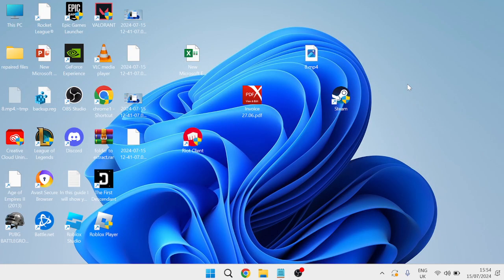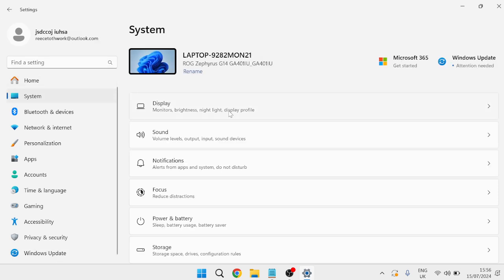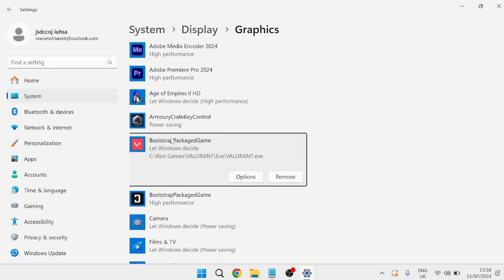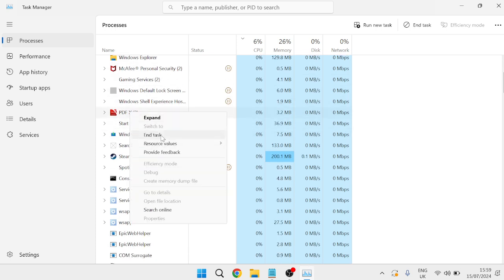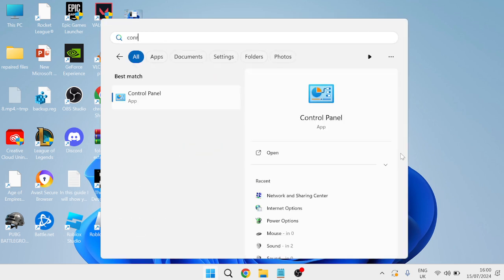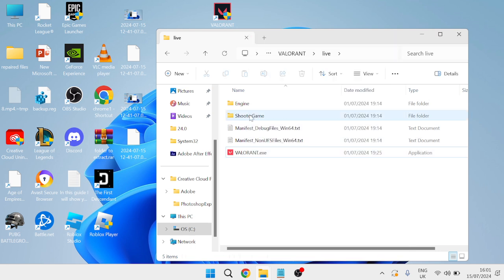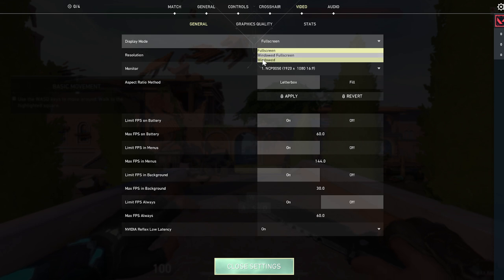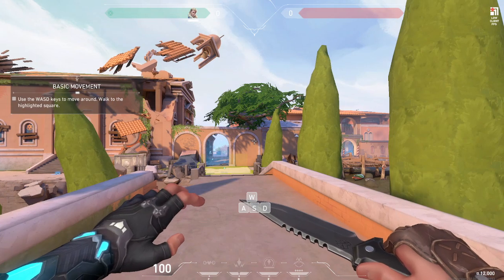Valorant Stuttering or Freezing (EASY FIX)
In this video, I’ll show you some simple and easy solutions to fix stuttering or freezing issues in Valorant. Whether you're experiencing sudden frame drops, lag spikes, or overall stuttering issues, I’ve got you covered. I’ll walk you through step-by-step instructions to optimize your game settings, update your drivers, and tweak your system for a smoother gaming experience.